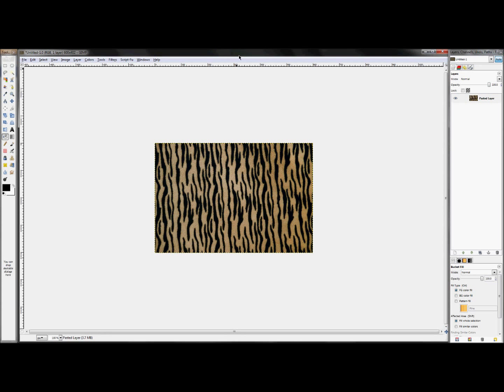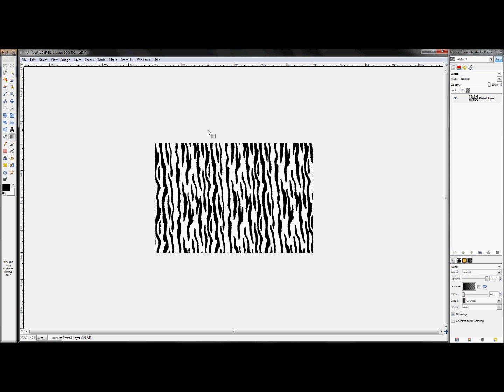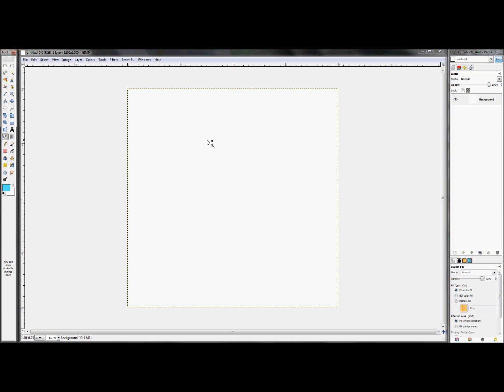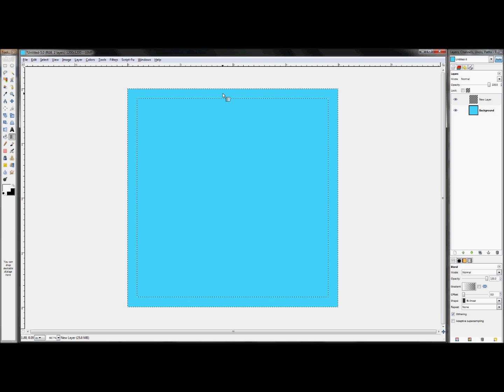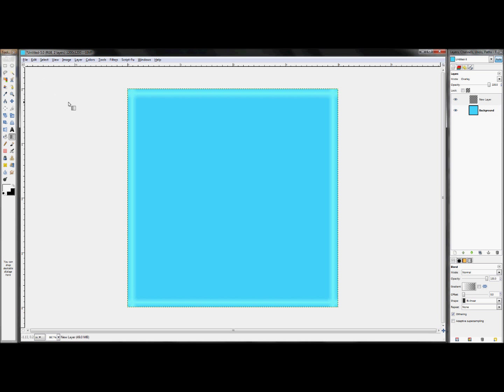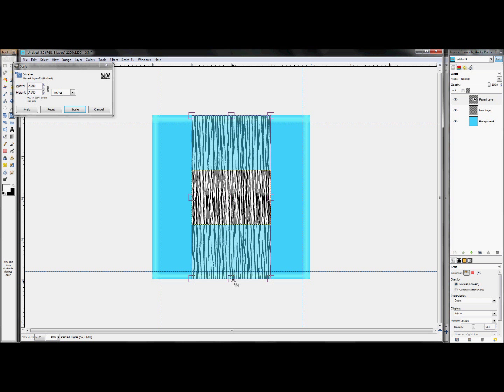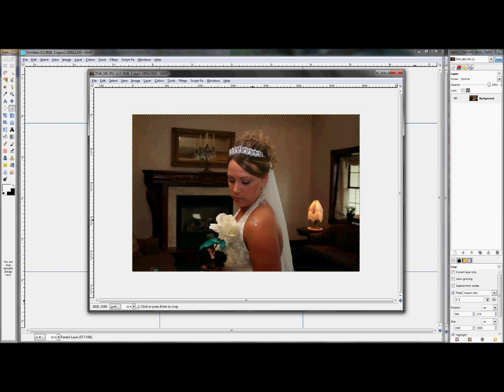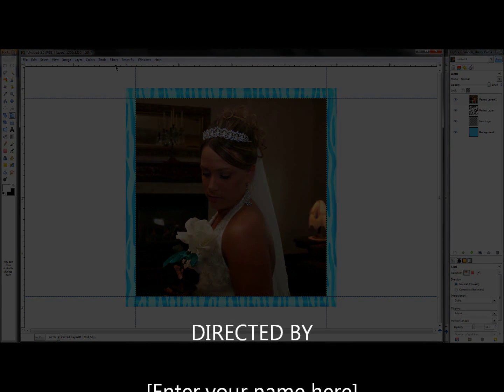How To Make a Photo Border Using Gimp